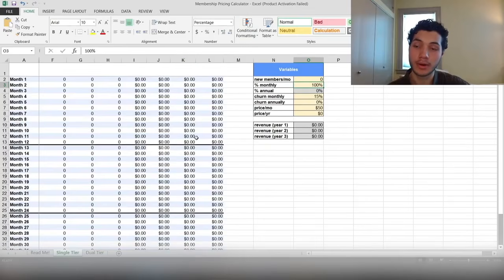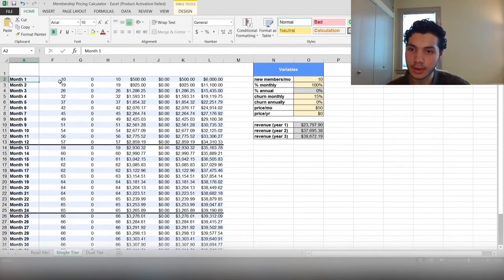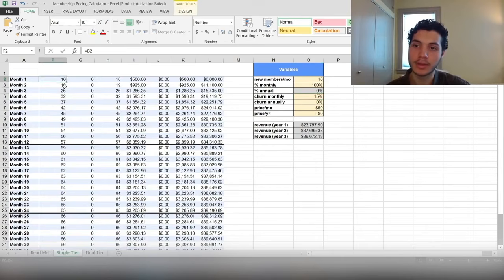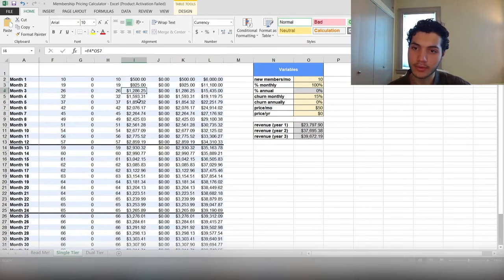How To Monetize as a YouTuber (Using Skool)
Attention! Skool Community Owners Making $10k+ Per Month

Operating a Skool community is great until you’re spending all your precious time replying to member DMs, handling onboarding, and managing other day-to-day operations. When you’re stuck working IN the business, you lose the time to work ON the business i.e., by marketing your group so that it continues growing.

Even worse? You are strategizing your whole business in a vacuum. You’re making Skool-specific business decisions all alone, with no access to an experienced Skool expert who knows what works and what doesn’t, and who can provide an outsider’s perspective, as needed.

The Single Hire to Rule Them All:

I will be your Skool Strategist and Operator. To do this, I combine on-demand strategic advisory with operational services.

For the past 3 years, I’ve strategized, operated, and built in multiple communities for educational content creators - including Kaal Raam, whose community I helped scale to 6 figures and a Skool Games win (a competition hosted by Skool to see who the highest earning groups on the platform are).

What I handle for you:
- Bespoke Strategy: I work one-on-one with you to design custom systems and assets built around your unique Skool community offer.
- Operations: I manage onboarding, daily moderation, and admin (member DMs, refund requests, support queries, etc.)

You stay in marketing mode.
Your community keeps growing.
And your members stay happy.

*I work with a small number of clients at a time because this is a high-touch, hands-on service.
*If you’re reading this, it means that I still have a spot open for you right now.

Want your time back? Book a free Strategy Call to get started